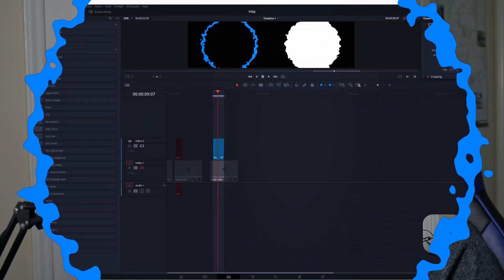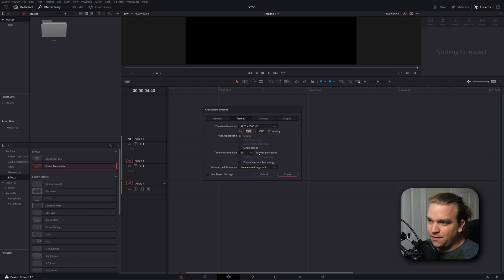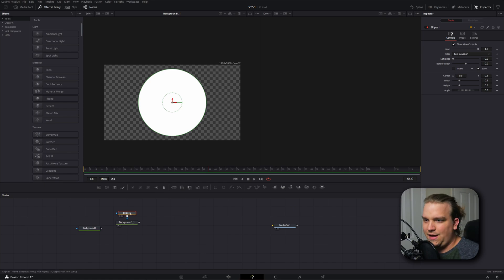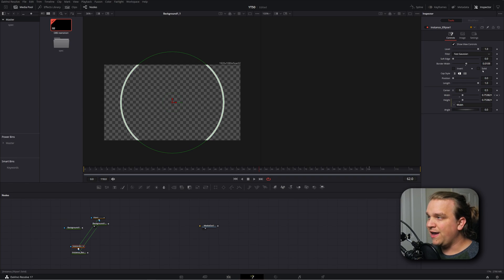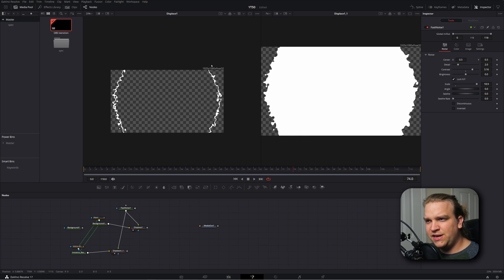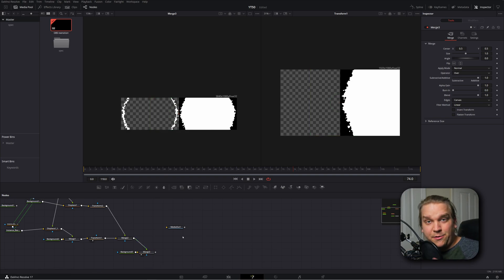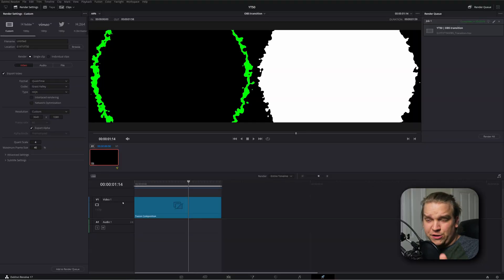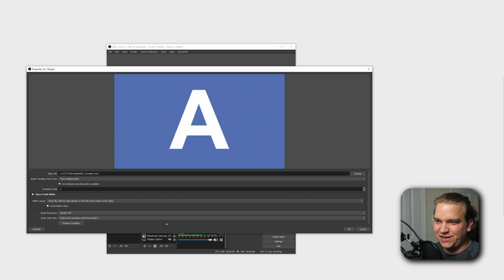OBS Transitions With TRACK MATTES - OBS v27 - 2021 update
OBS stinger transitions got a massive upgrade in v27! use track mattes with stinger transitions to achieve professional transitions on your stream easier than ever. We'll use the fusion page in DaVinci Resolve to build our new OBS transition and then set up our new transition in OBS v.27